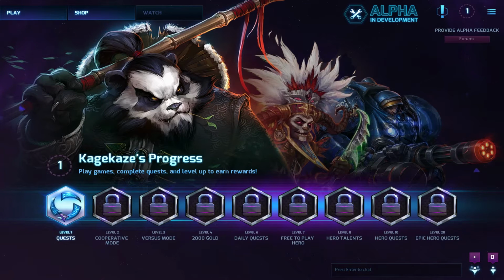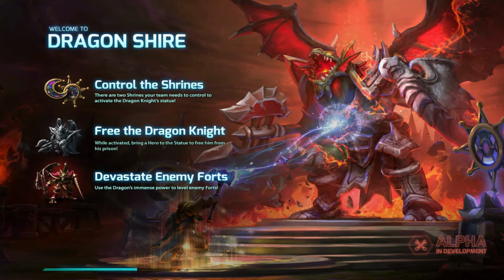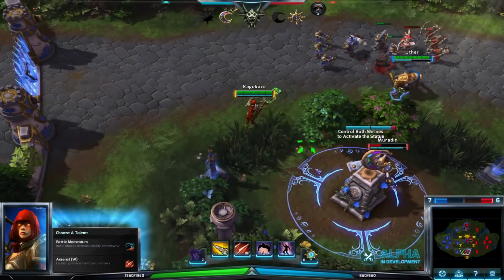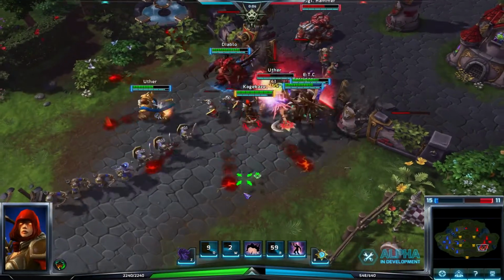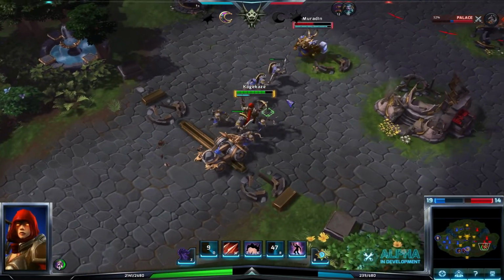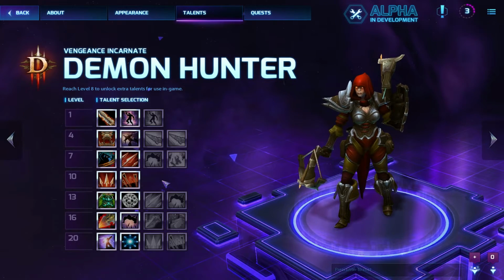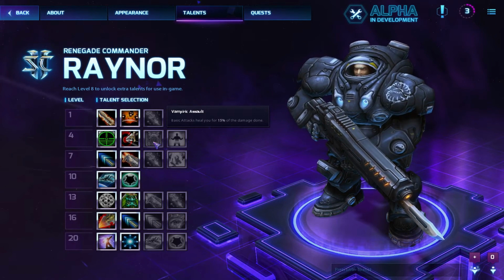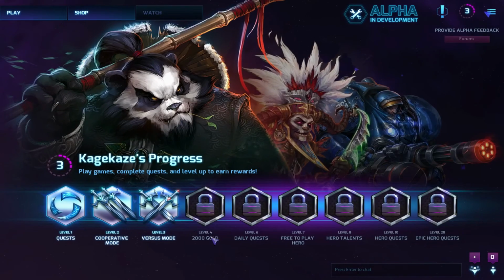Heroes of the Storm: Talent Discussion and First Practice Match (Demon Hunter)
Character:  Demon Hunter (Ranged Assassin)
Map:  Dragon Shire

I recently got into the Heroes of the Storm Technical Alpha and I'm recording my experience as I try the game for the first time.  Heroes of the Storm (formally Blizzard All-Stars or Blizzard DOTA) is Blizzard's take on the MOBA genre removing items, adding shared levels and objective based gameplay.